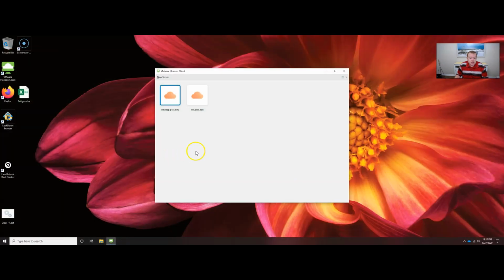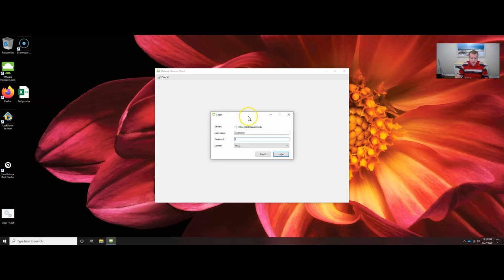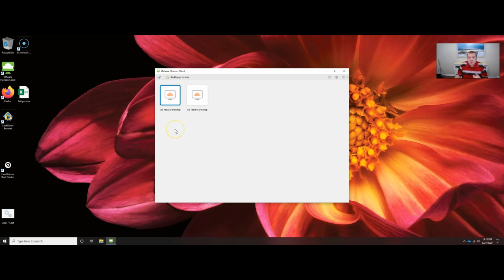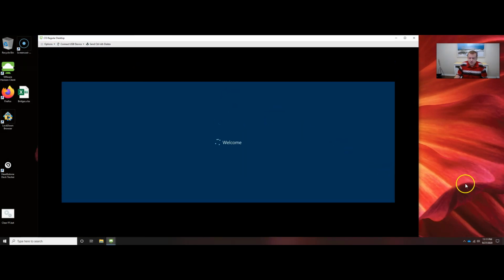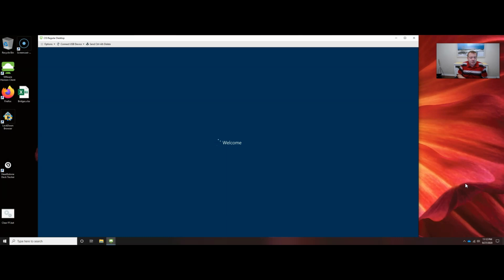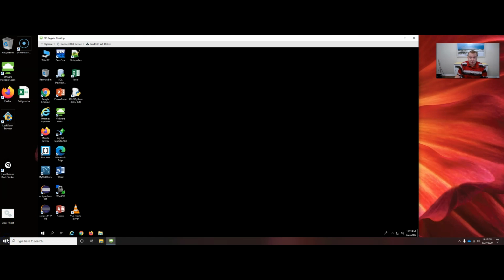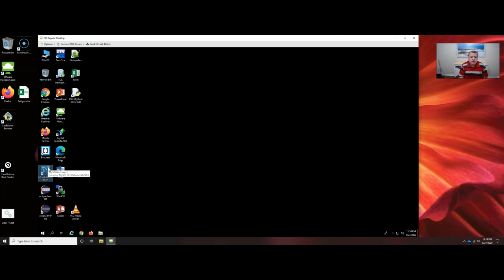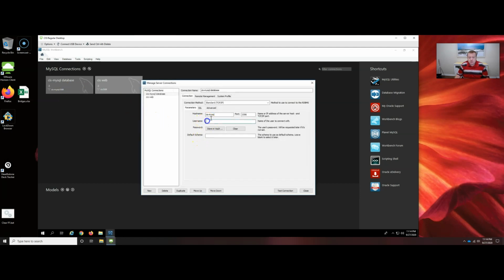Logging in to MySQL @ PCCC: 2020 Edit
Demo for Database Fundamentals at PCCC: How to log in to MySQL (2020 edition)